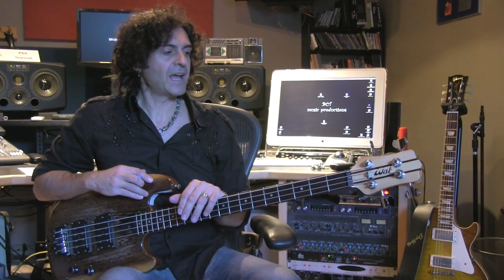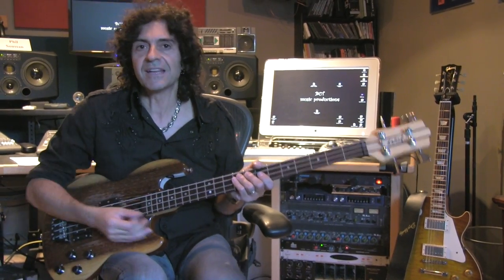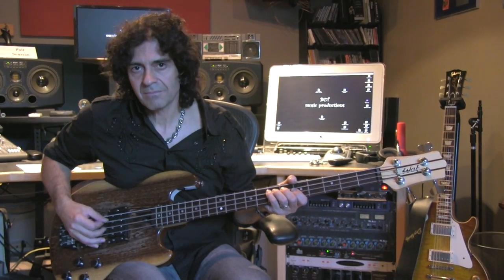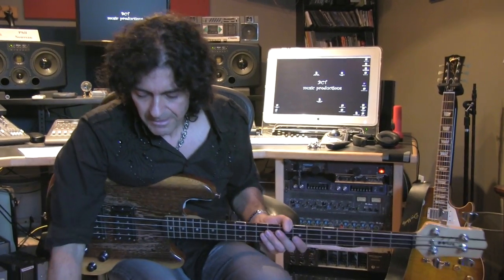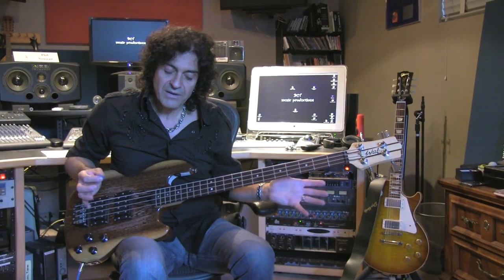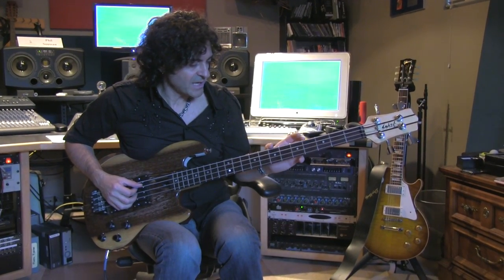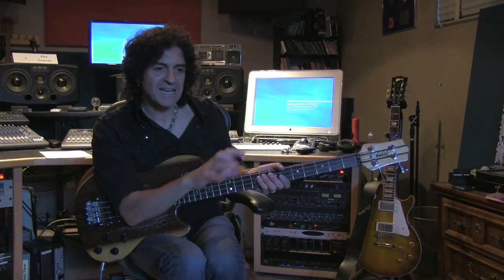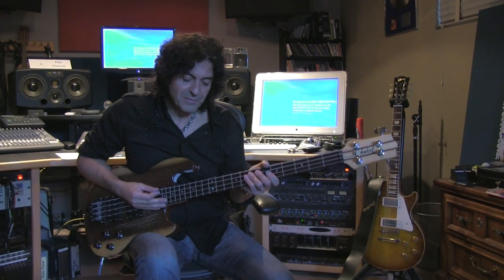Phil Soussan Gear Carl Martin Effects Envelope Filter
Phil is an amazing bass player who you know from artists such as Ozzy Osbourne, Richie Kotzen, Gilby Clarke, Vince Neil, Johnny Hallyday and many more.

In this video he demonstrates his Carl Martin Effects Classic Envelope Filter Pedal, and talks about the various settings he uses.

Phil gets a great sound out of the pedal and also talks in detail about using filters.